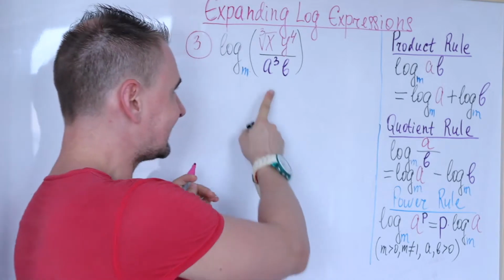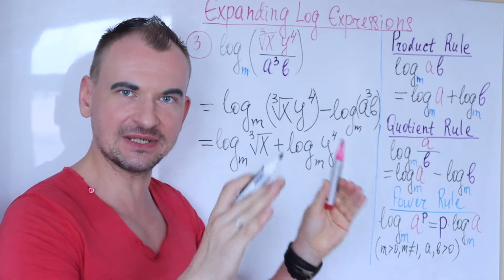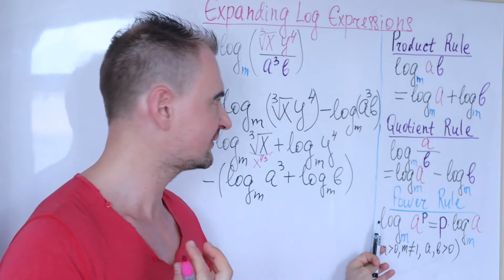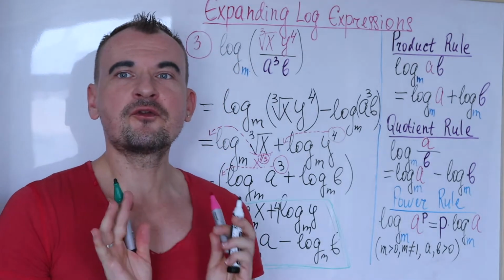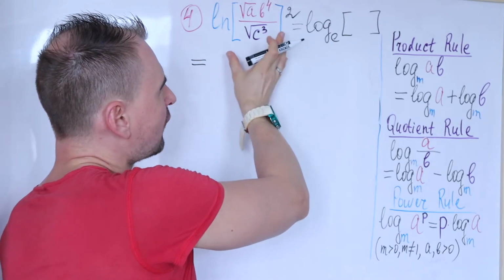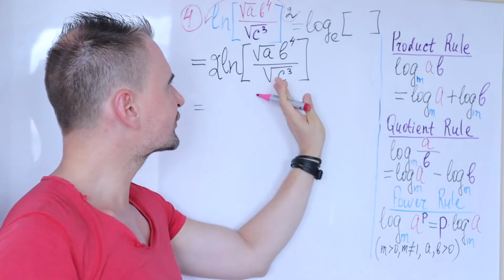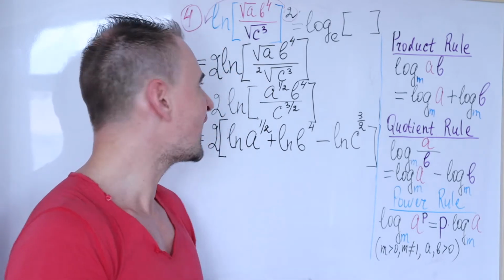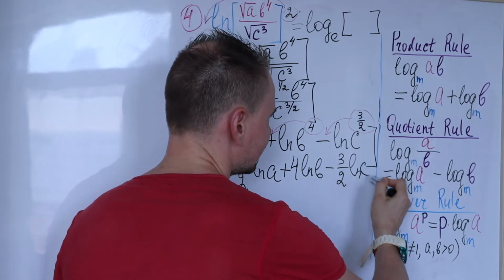Expanding LOGARITHMIC Expressions I Episode 2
HOW TO EXPAND LOGARITHMIC EXPRESSIONS?

In this episode I will show how to Expand Logarithmic Expressions or Log Expressions that simply means to break up your given Log Expression into multiple Logs added or subtracted. The are a few Logs Rules or Properties such as Product, Quotient and Power Rules, that need to be used while you do that expansion.